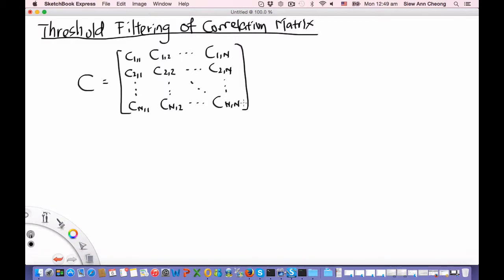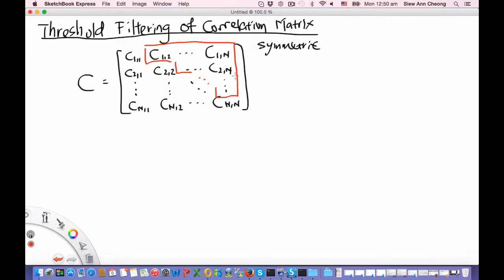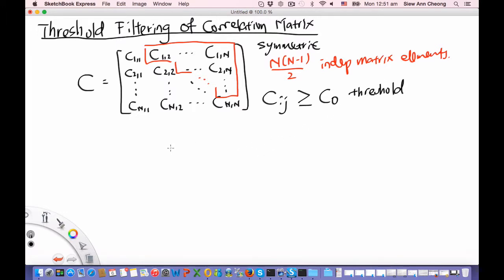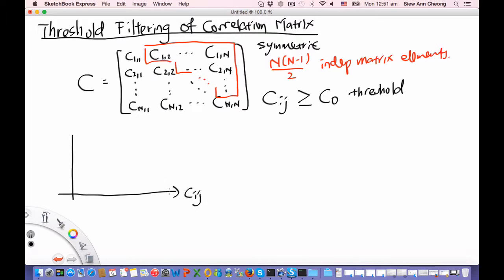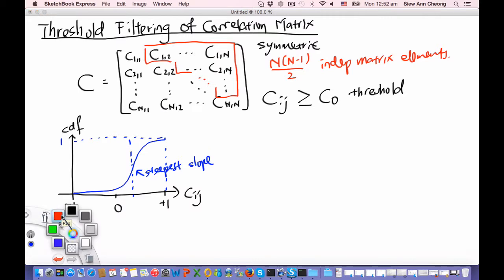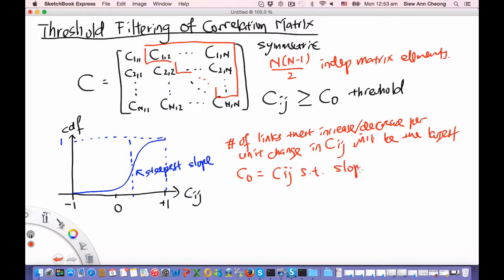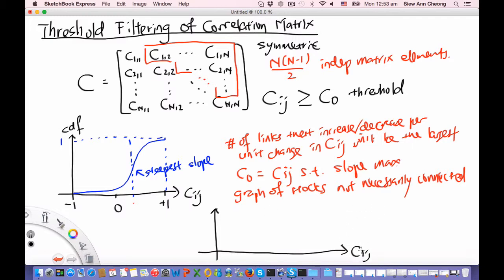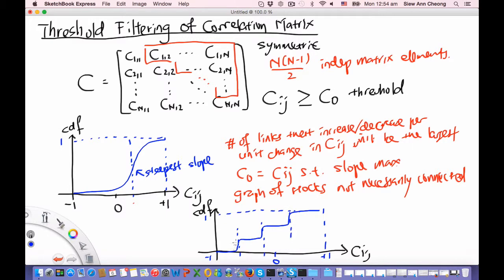Threshold Filtering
In this video, I will show how important correlations in a cross correlation matrix can be filtered out using a simple threshold. I will also explain how the threshold can be selected, and what are the problems with such a filtering scheme.